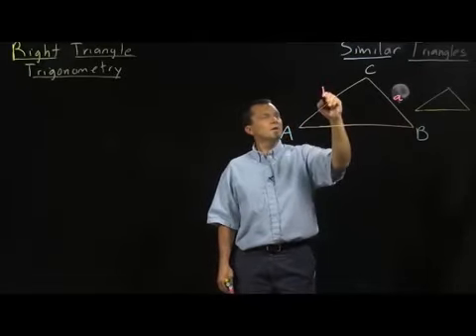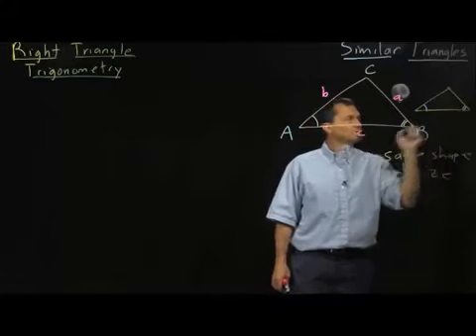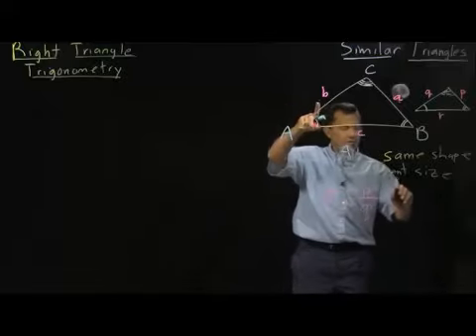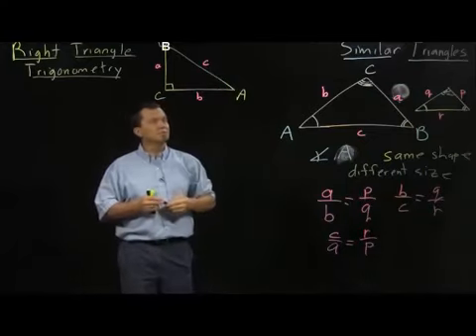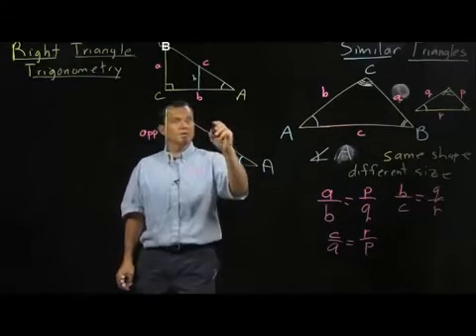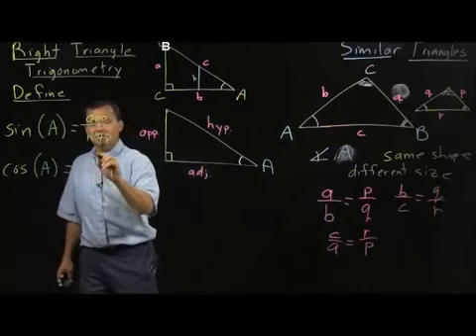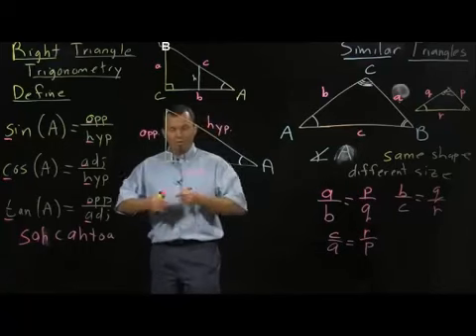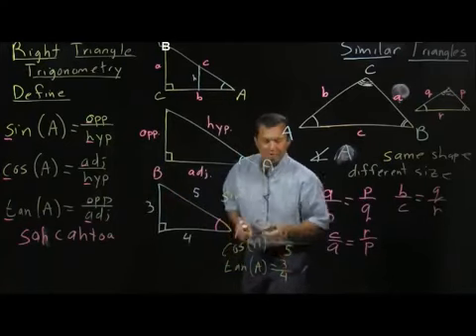Math 114 Right Triangle Trigonometry